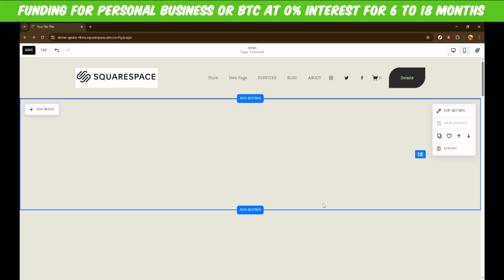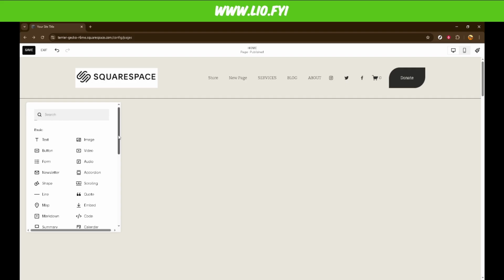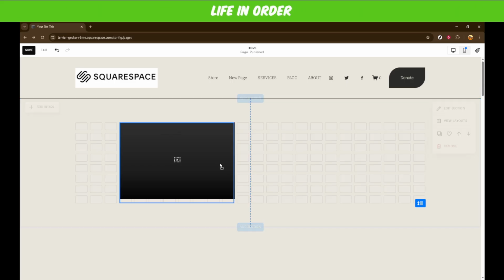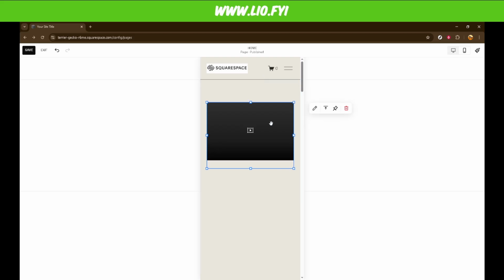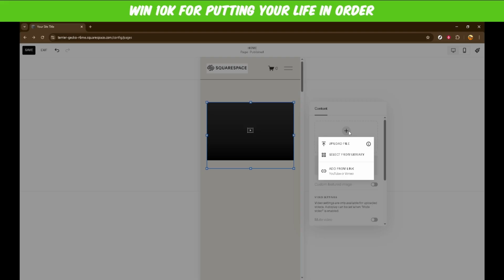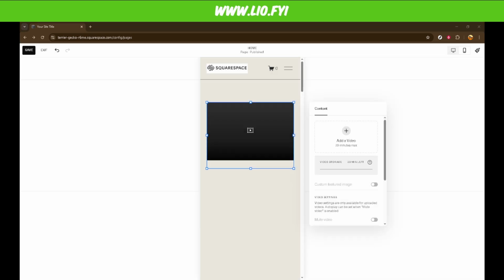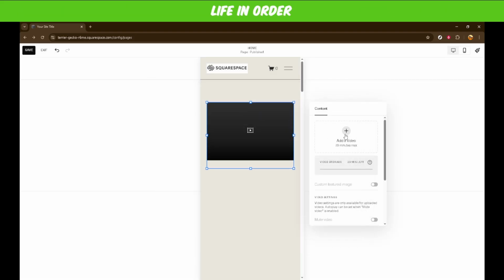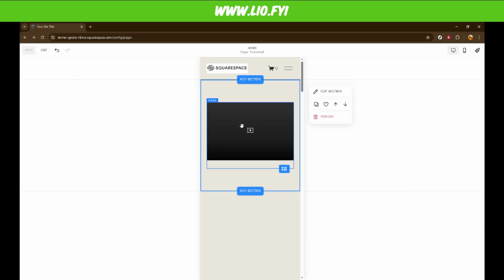How To Add Video In Squarespace Mobile { 2025 edition }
How To Add Video In Squarespace Mobile